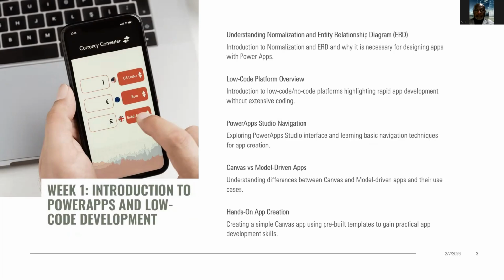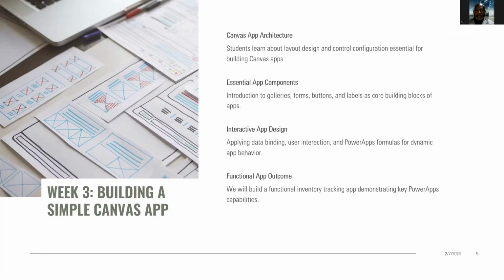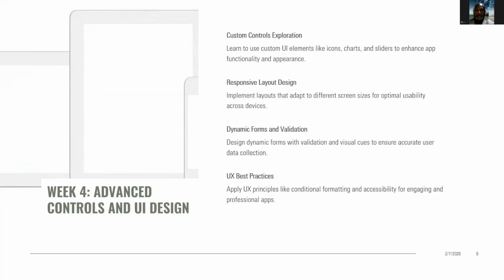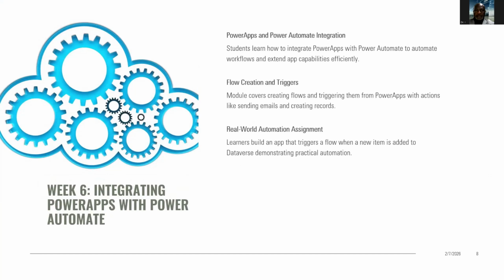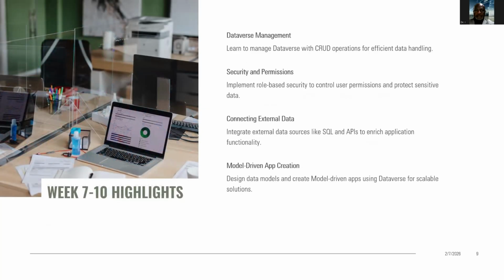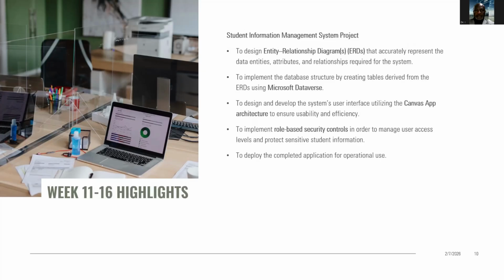Getting Started with Microsoft Power Apps | Course Introduction by Dr. I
This course introduces Microsoft Power Apps in a simple, practical way. You’ll learn how to build real‑world applications step by step, understand how data works behind the scenes, and gain hands‑on experience using Power Apps to solve everyday business problems. No prior app development experience is required.